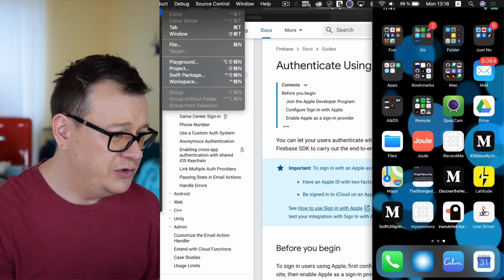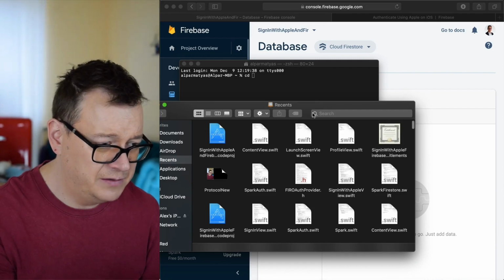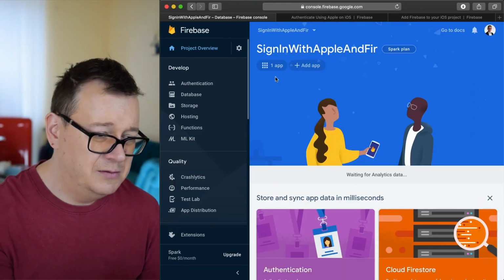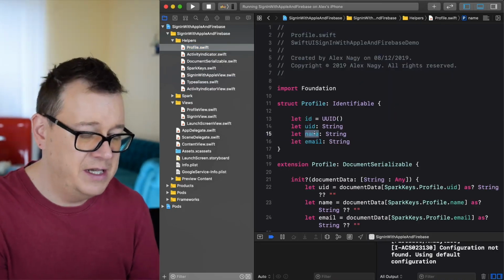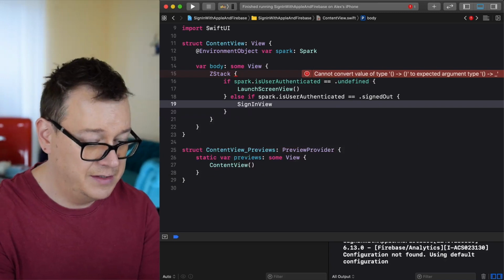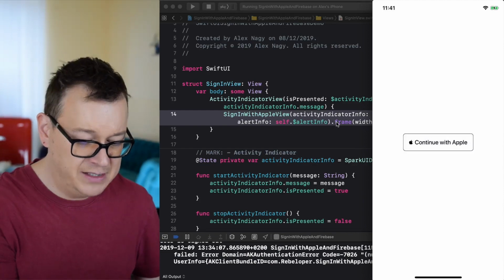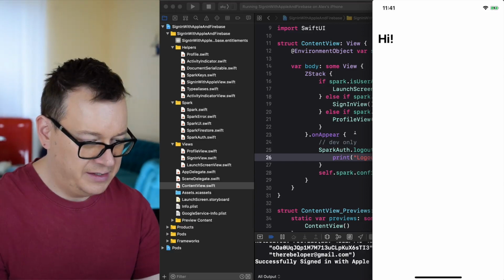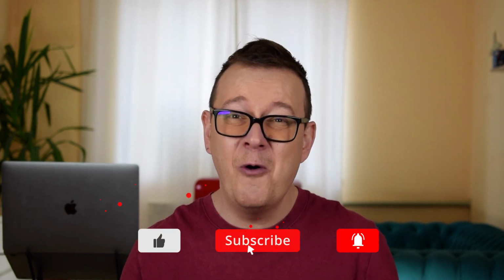Firebase Authentication iOS - Sign in with Apple (EASY)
Step by step tutorial on how to use Sign in with Apple inside Firebase Auth.
In this Firebase Authentication Tutorial you will learn about one of the newest Firebase Authentication methods: Sign in with Apple. Firebase Authentication security is top priority and in this video we will see what is Firebase Authentication iOS withSign in with Apple.
We at rebeloper are keen to have read the Firebase Auth docs and show them to you in a video format. In this Firebase authentication example you will learn about:
- Firebase authentication domain
- Firebase auth dependency
- Firebase authentication error
- Firebase authentication login
- Firebase authentication UI
- Firebase auth version
Let's dive in to this Firebase authentication Swift tutorial and learn Sign in with Apple inside Firebase!